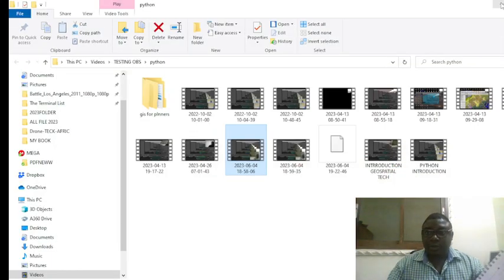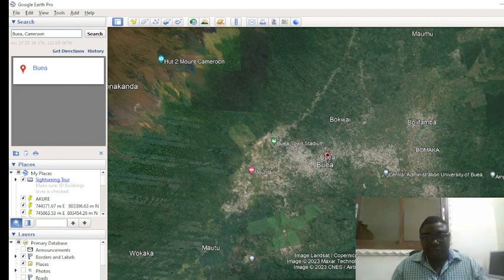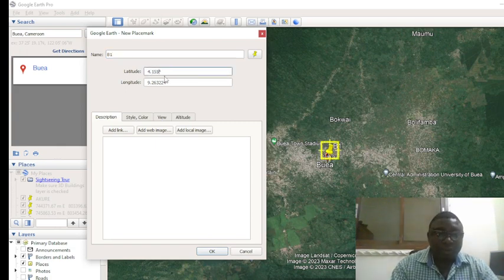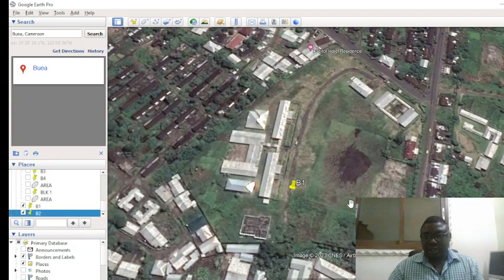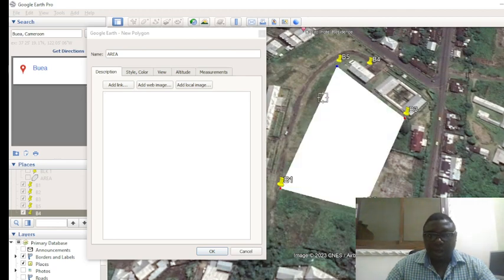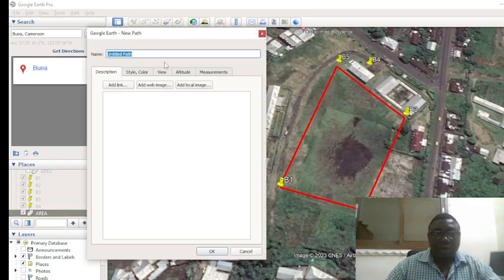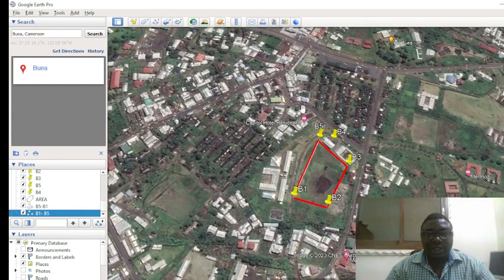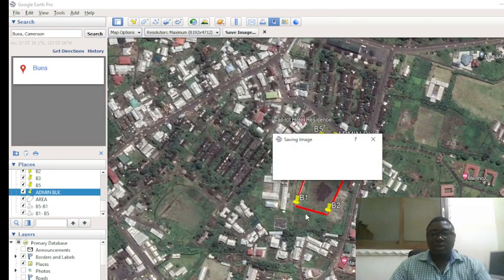GOOGLE EARTH PRO AND SURFACE AREAS CALCULATION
Navigation on google earth pro, Coordinates system conversion and Calculation of surface areas